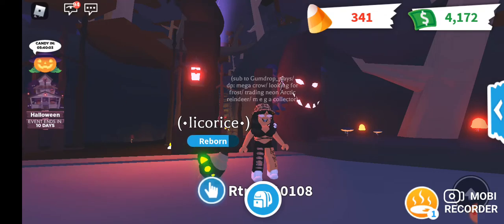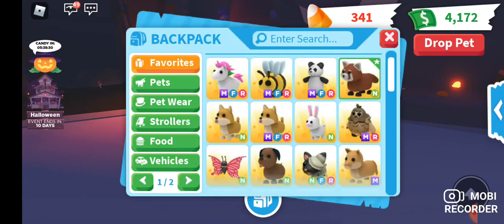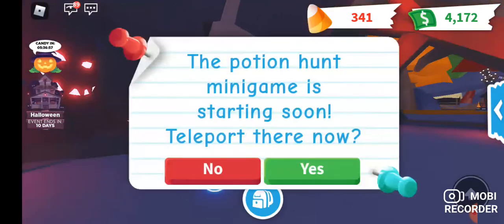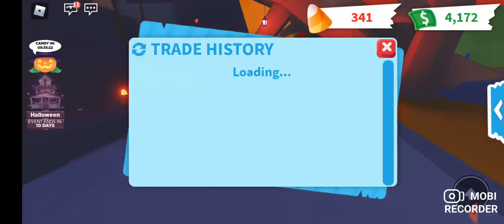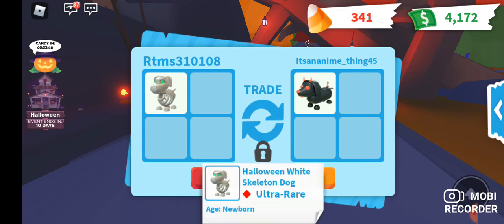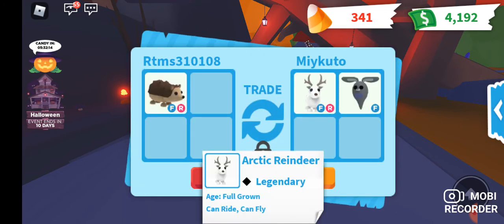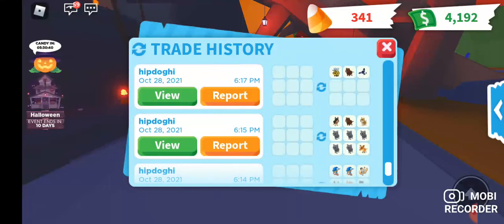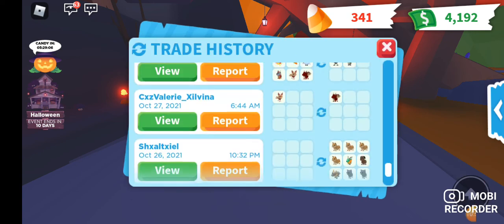teaching values and looking at past trades. watch if u need help a little with trading!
Mobi Recorder